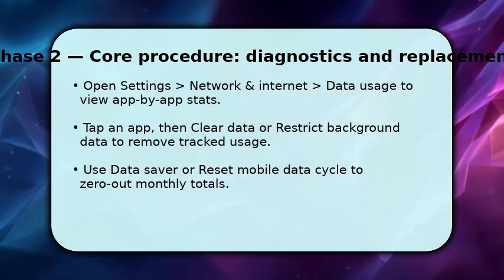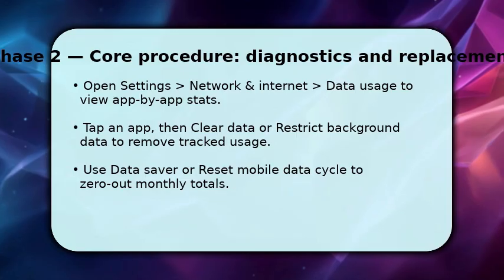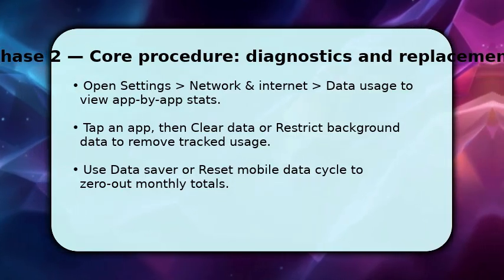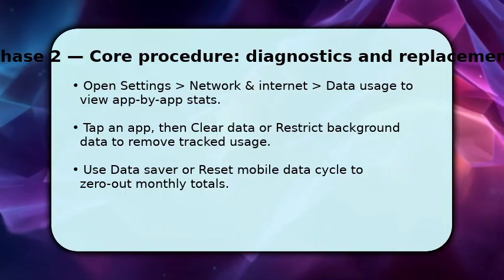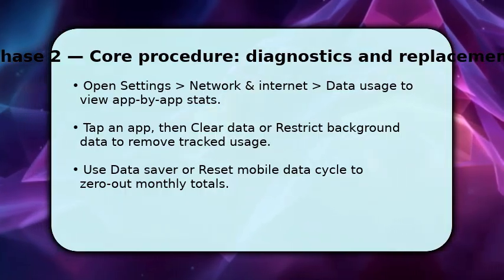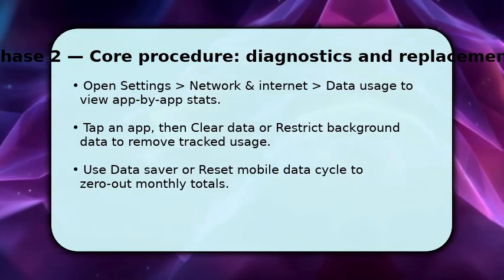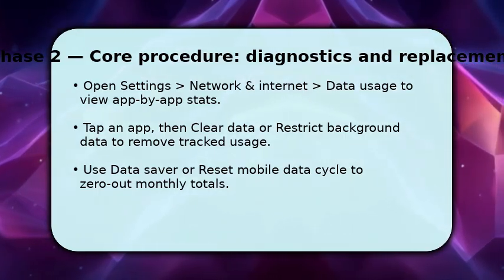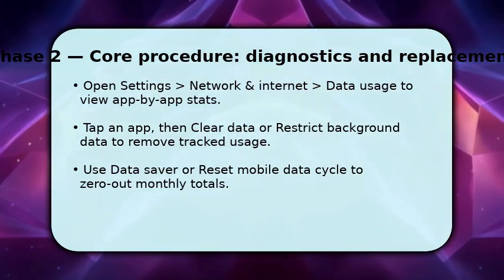How to Remove Data Usage in Redmi - Full Guide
How to Remove Data Usage in Redmi - Full Guide | 🔒 Surfshark VPN Deal — Stay private and secure. $1.99/mo + 3 Months Free ▸

Discover the step-bythy process to remove data usage on your Redmi device. This comprehensive guide covers essential tips and tricks, ensuring you can manage or disable mobile internet consumption for better control over your billing.

Remove Data Usage, Redmi Device Management, Disable Mobile Internet, Data Consumption Control, Managing Redmi Billing, Internet Settings on Android, Optimize Phone Performance, Save Money with Less Data Use, How to Adjust Network Preferences in Xiaomi Devices, Understanding Your Smartphone's Connectivity Options